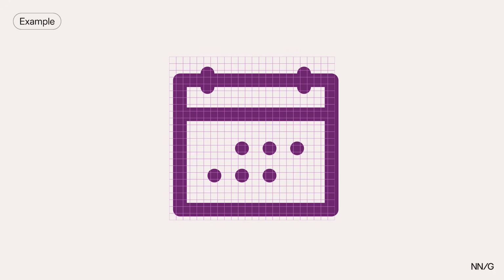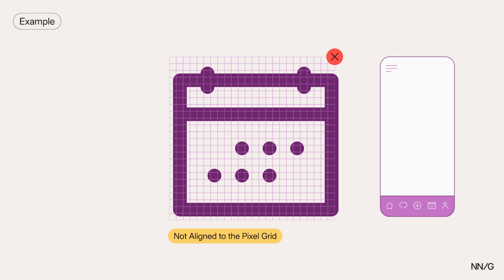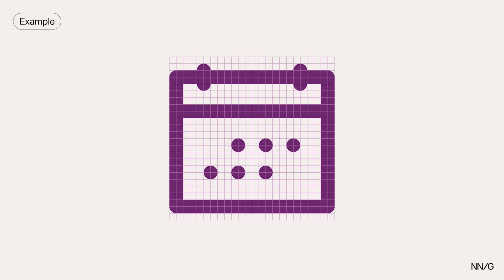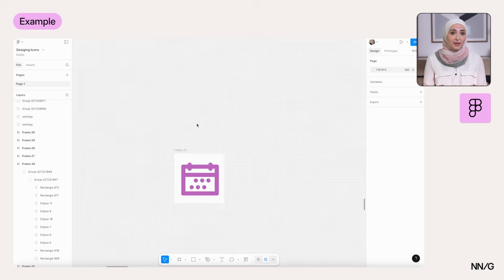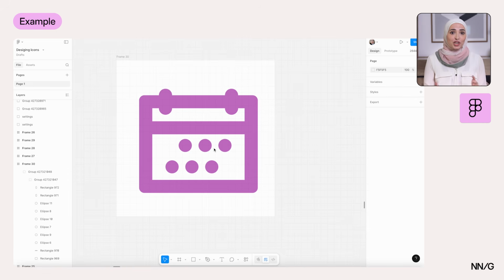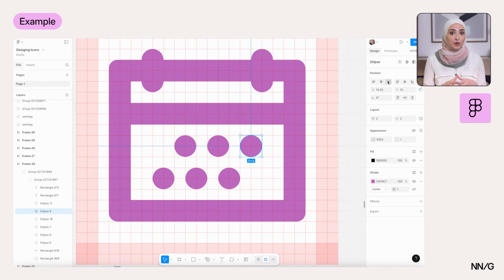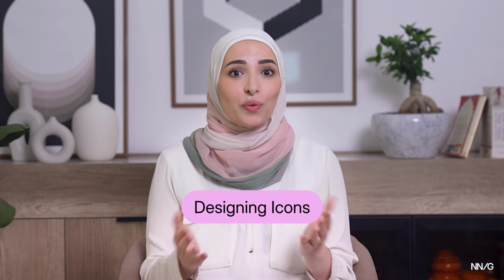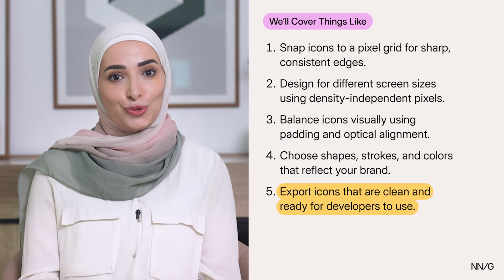Designing Icons | Course Preview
Icons are small, but the decisions behind them aren't. A poorly chosen icon can confuse users, break visual consistency, and quietly undermine the usability of an interface.

In Designing Icons, join Hayat Sheikh as she walks you through how to design icons that are sharp, functional, and built to work within larger brand and design systems. You'll learn how to balance recognizability with aesthetics, how to scale icons effectively across contexts, and how to evaluate whether an icon is actually communicating what you intend.

If you design interfaces and want icons that earn their place in the UI, this course gives you a solid foundation for doing it well.

~3.5 hours | Self-paced | Beginner to Intermediate